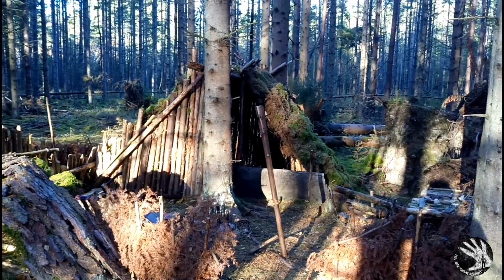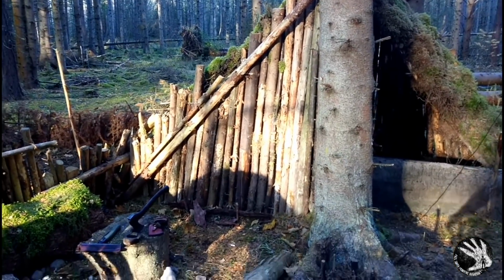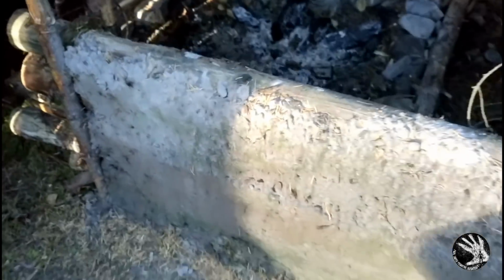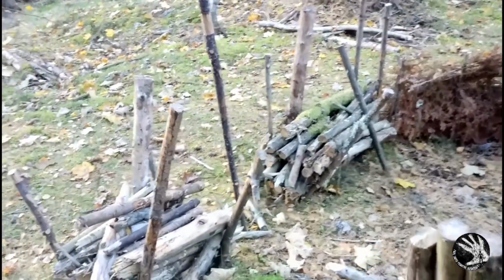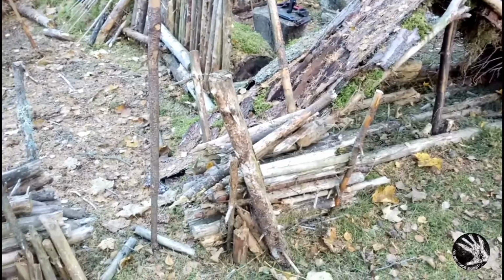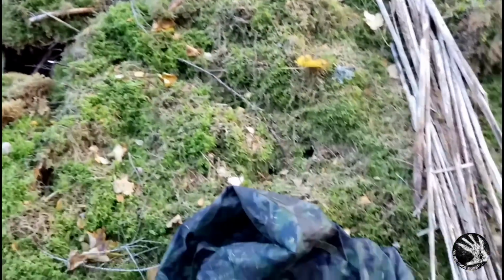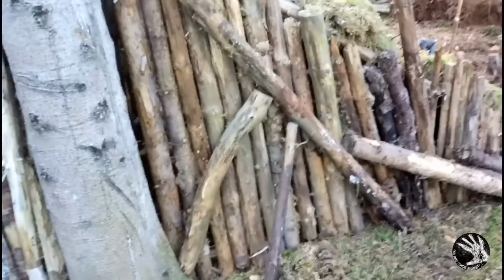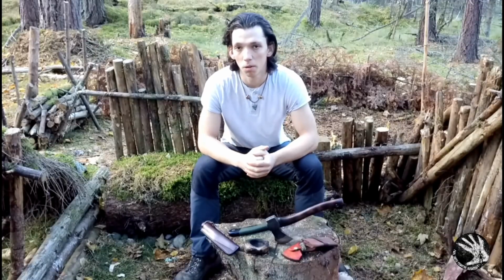I'm back! (Return to camp after 8 month's!)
In this video we have a look around camp after returning from adventures from around the UK after 8 months the place looks great! We talk about what I've been up to and future plans! 😀

paul_smith_primitve_bushcraft